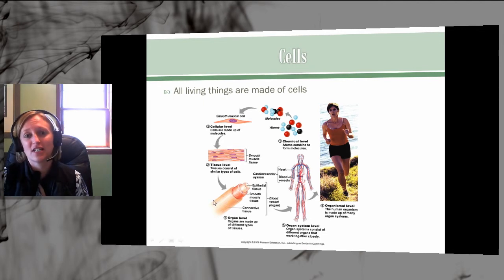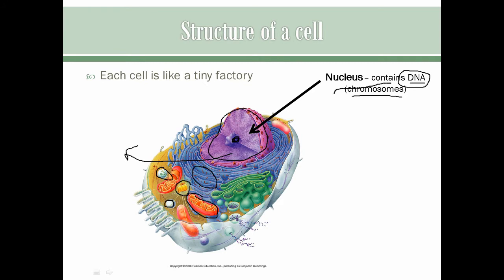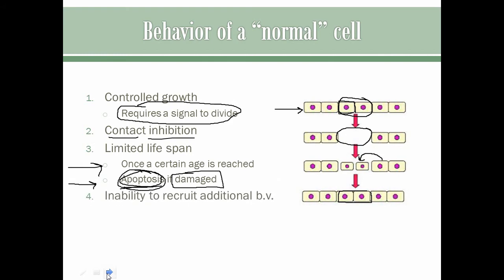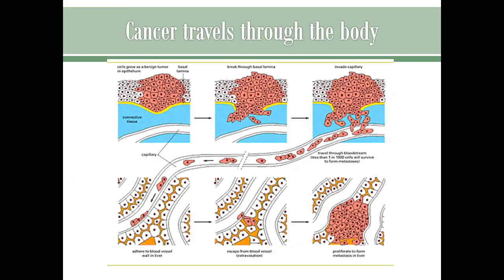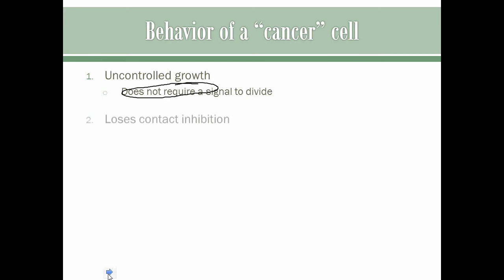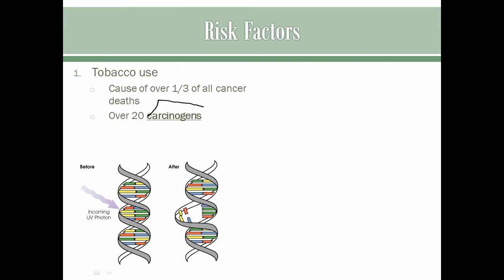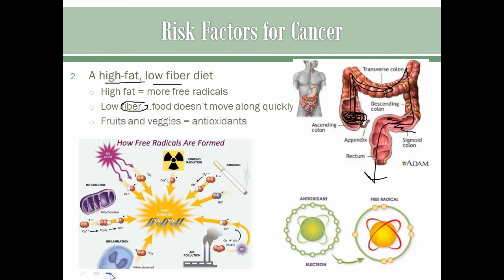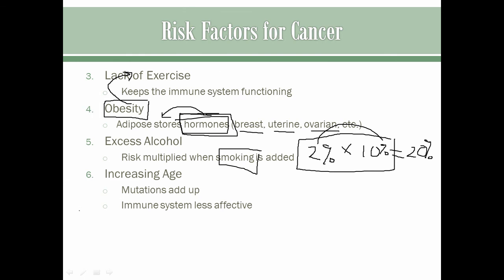NSC 106 - Lecture 6.1